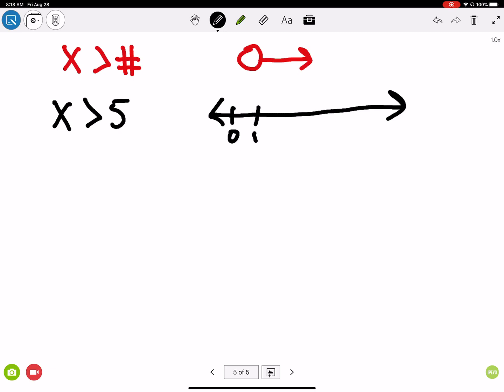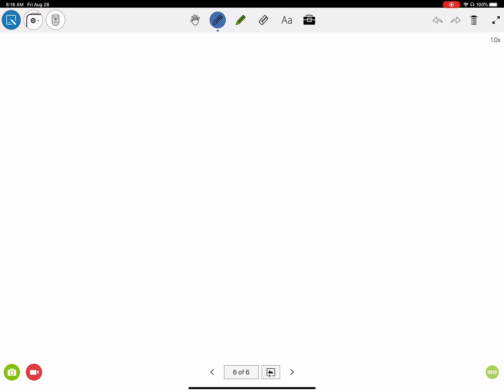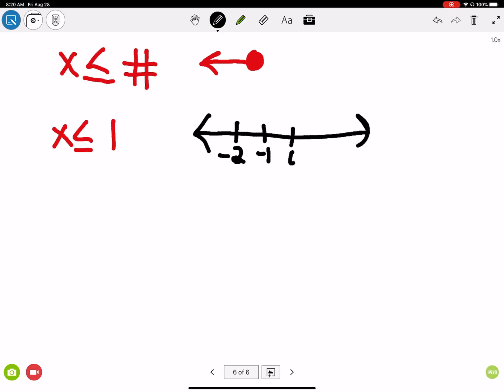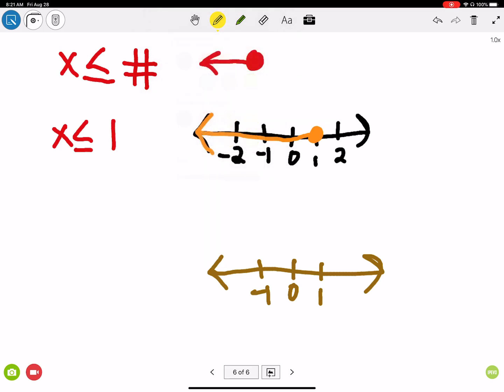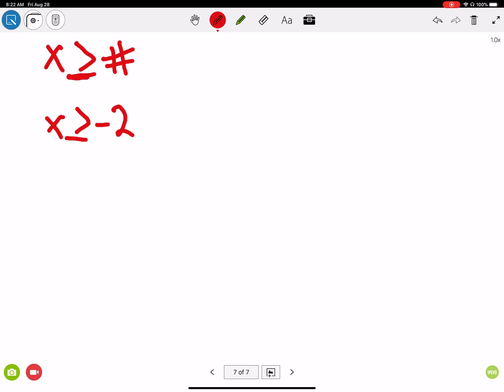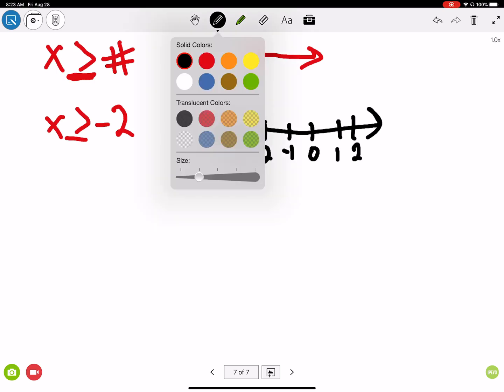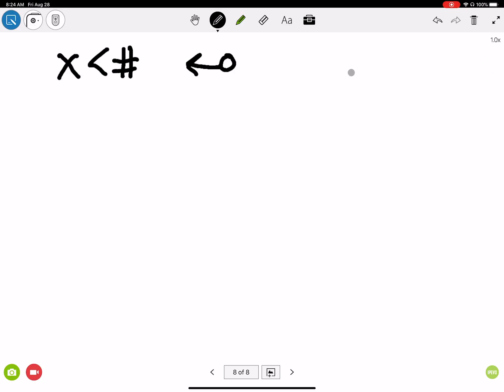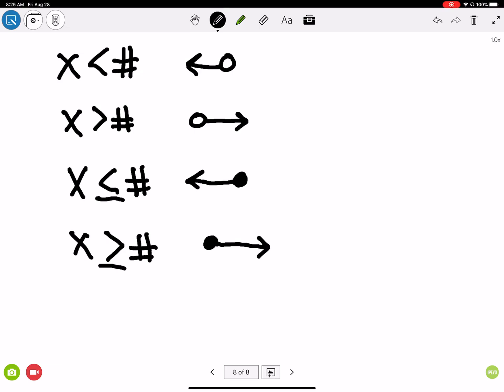Inequalities and Graphing Part 2